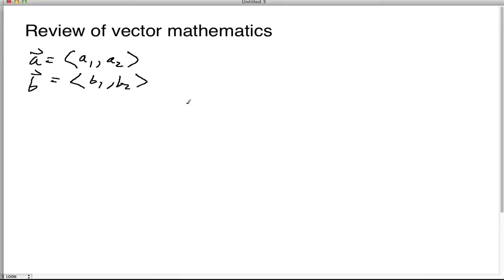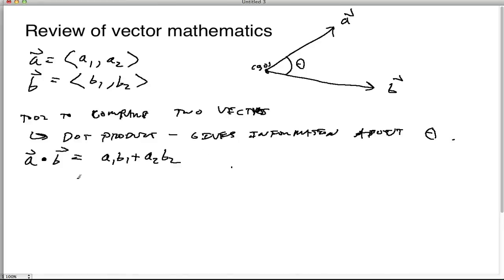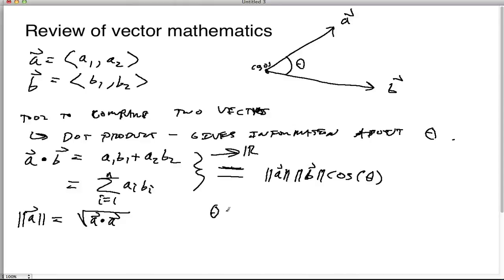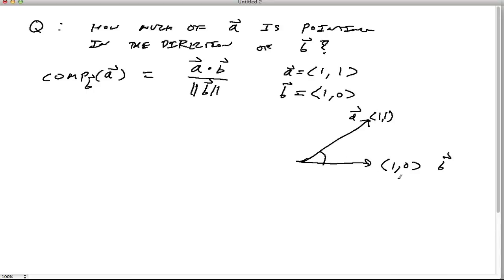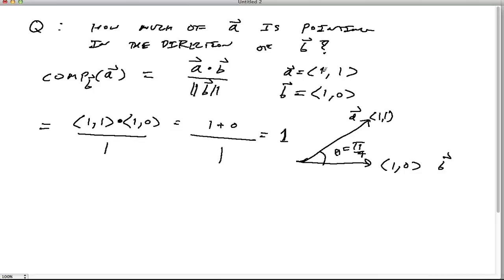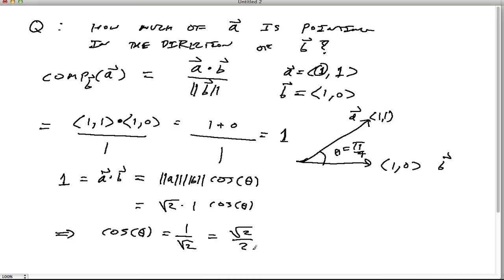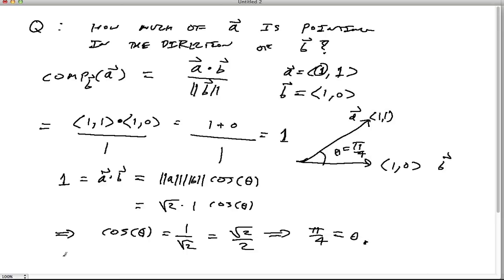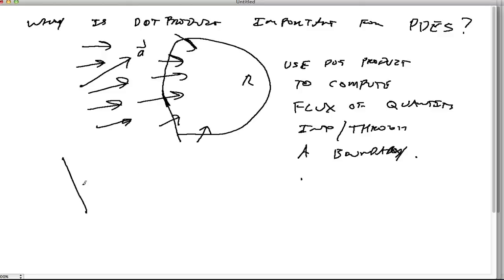Review of vector mathematics